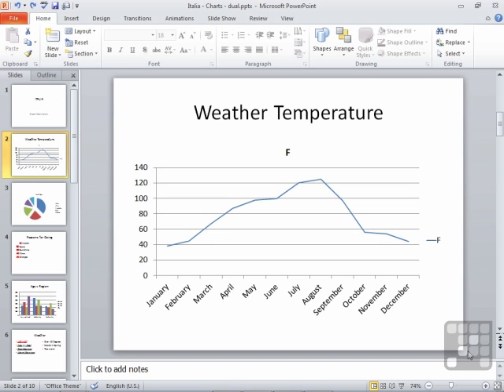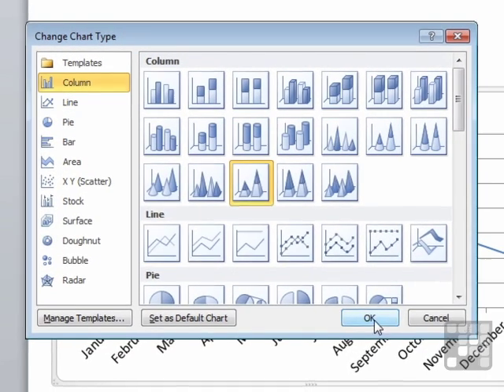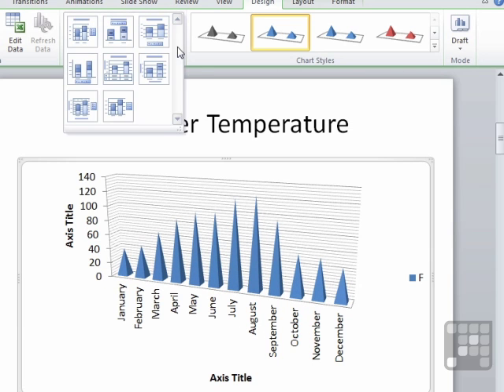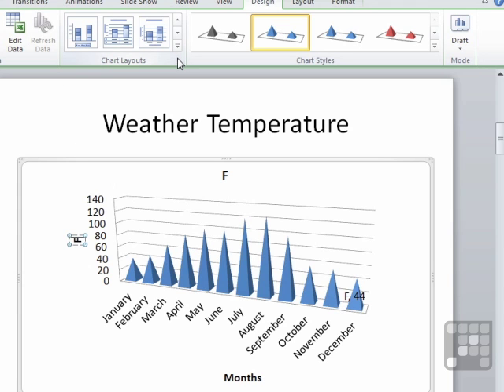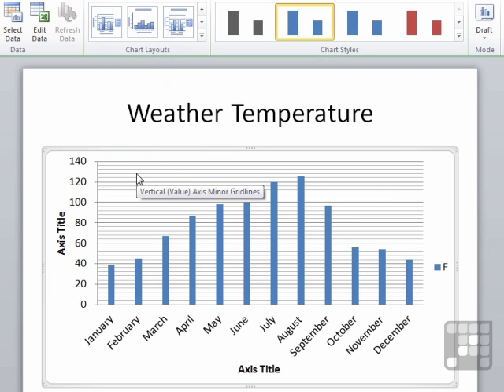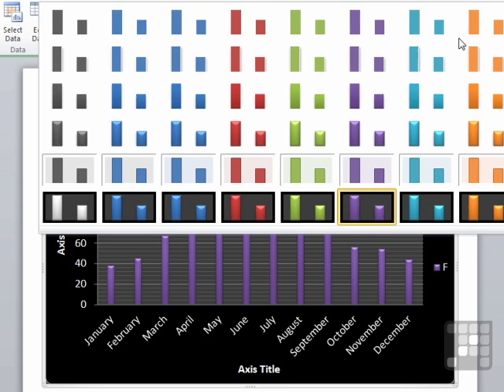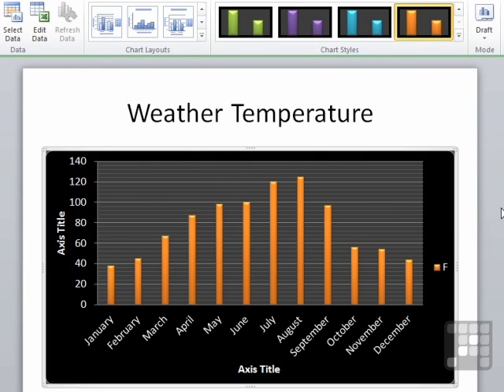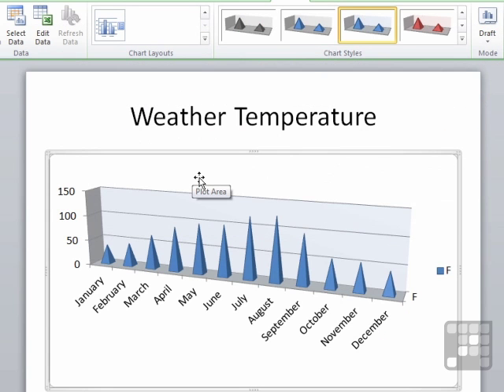Powerpoint 2010 Tutorial - How to Use a Different Layout and Style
Want all of our free Powerpoint videos?

This Powerpoint 2010 tutorial video lesson will give you more options in setting the design of your presentation. Instructor Guy Vacarro narrates this clip, just a short, low resolution preview of the 10-hour MS Powerpoint 2010 training video series on our website. YouTube